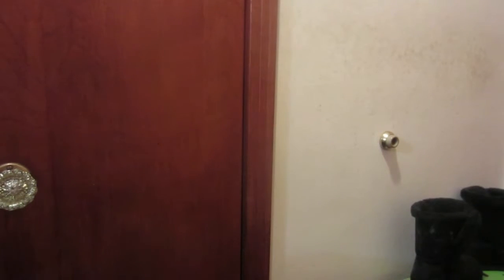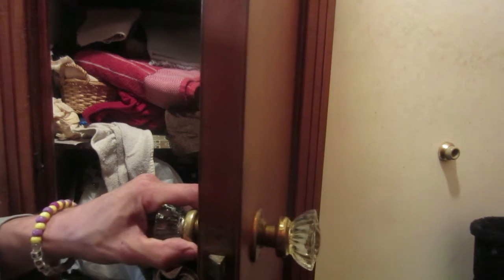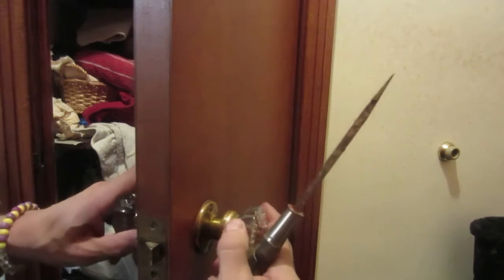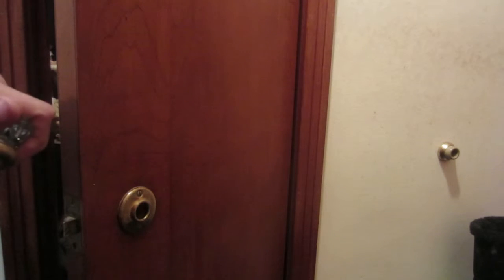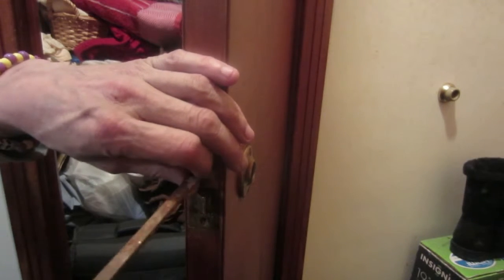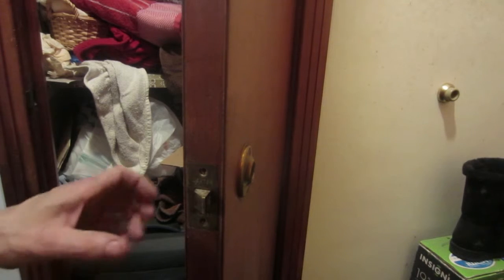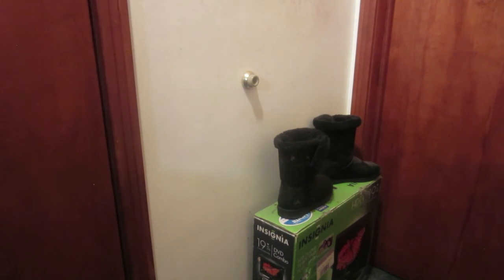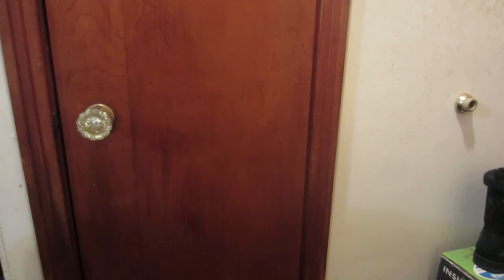Reconditioning a Dexter door latch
These were used on interior doors of many homes from the 30s to the 50s.  Every once in a while they should be taken out and relubricated, especially if the door is used frequently.  Fortunately it is a simple thing to do.  You need only a flat blade screwdriver, some grease and a paper towel.

Back in the days when things were repairable by the common man